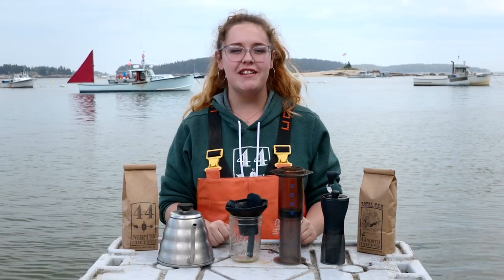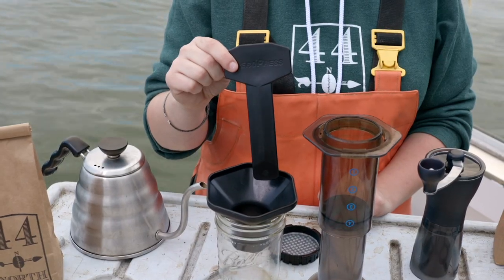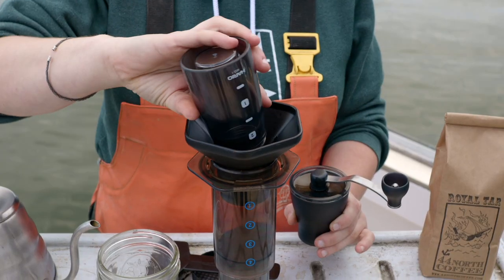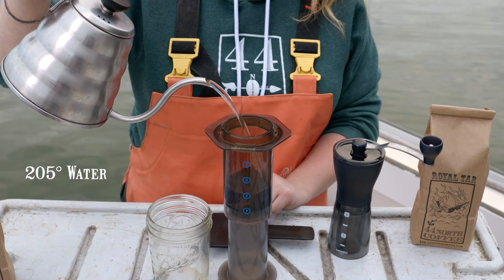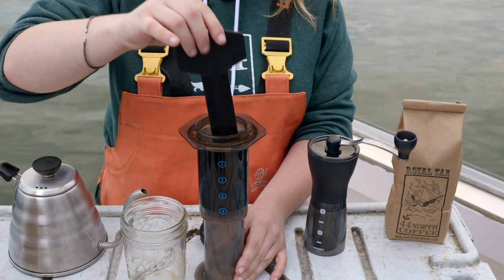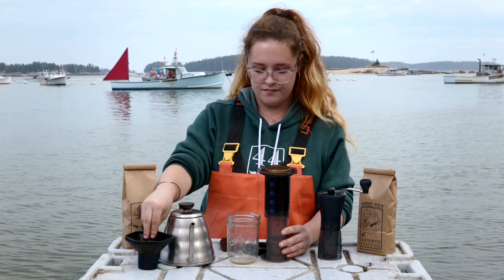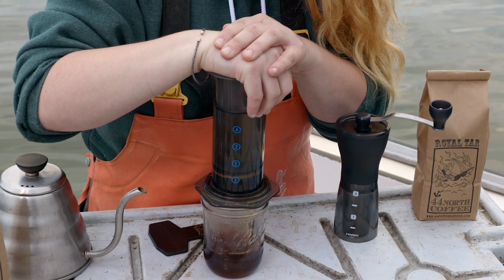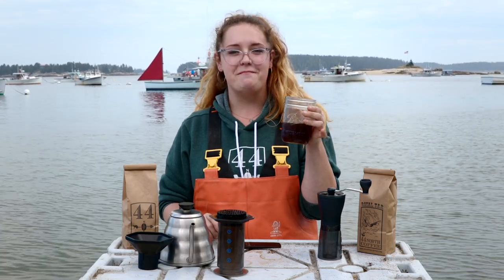44 North Coffee ://: How to Brew AeroPress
44 North Coffee  ://:  How to Brew AeroPress